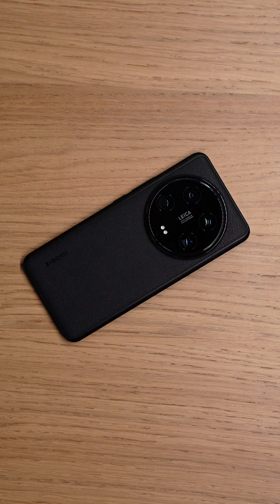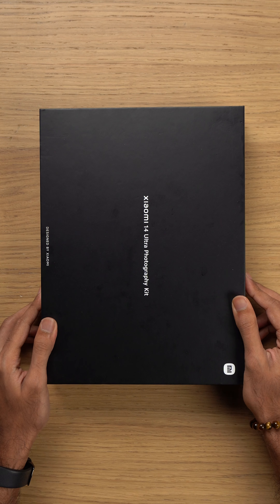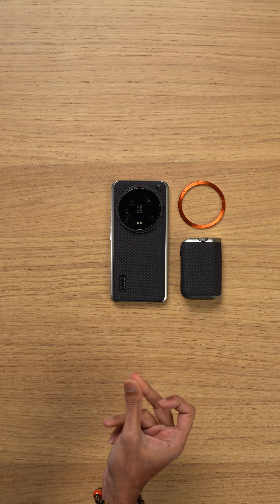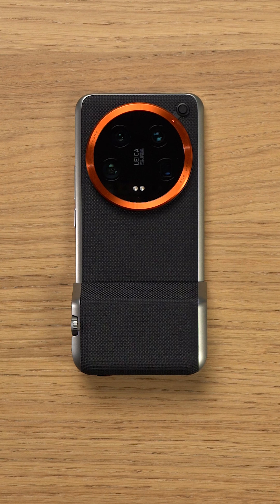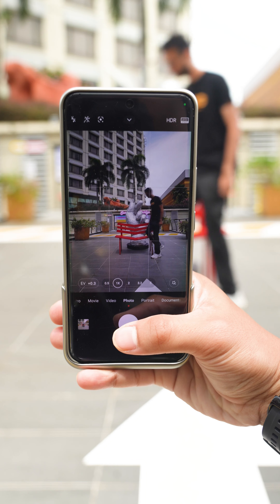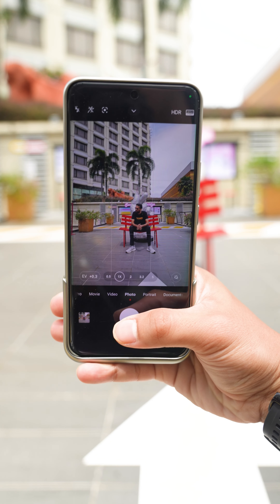Is this a phone or a camera? YES 📱📸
Co-engineered with renowned camera maker Leica, this is the Xiaomi 14 Ultra and this is the Xiaomi 14 Ultra Photography Kit which transforms the look and feel of this smartphone into a traditional camera.

Check them out at a Xiaomi Authorised Store near you or find more information 👇🏽